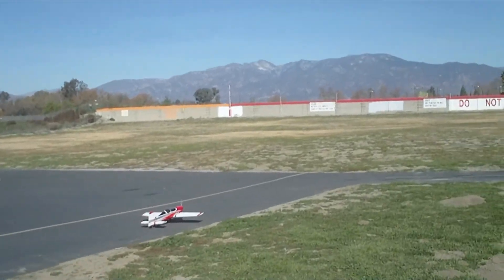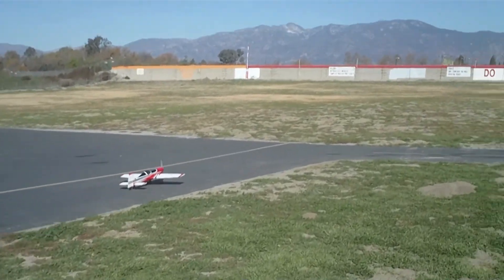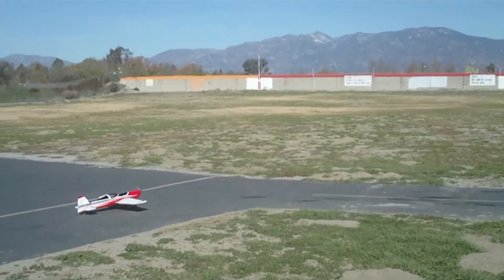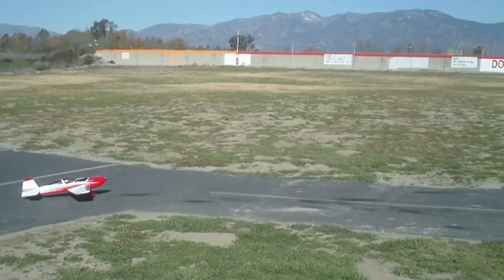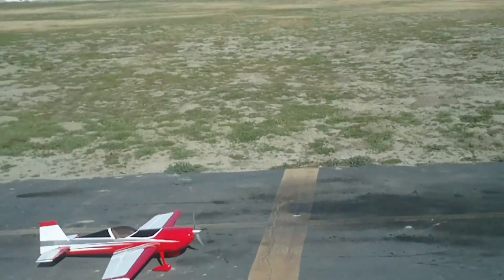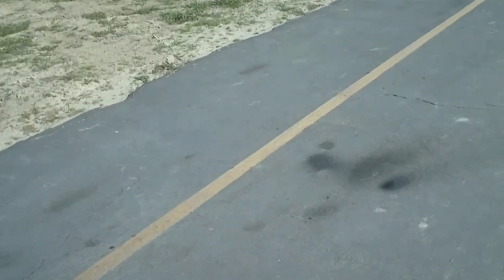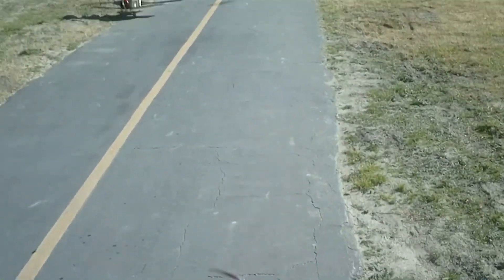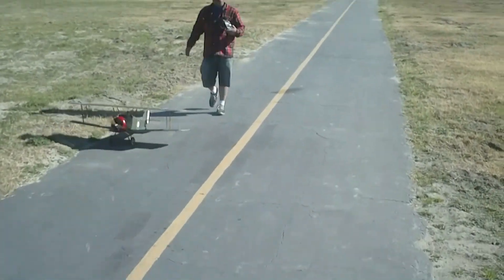Hyperion 35e Extra 330sc - Maiden flight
Here is the maiden flight of my Hyperion 35e Extra 330sc airplane, which I purchased at allerc.com. This plane was an easy build and is very beautiful. She is also very easy to fly as well. Enjoy!

Motor: Hyperion ZS3025B - 10
ESC: Castle ICE Light 75A
Servos: Hitec 85MG x 4
Battery: SkyLipo 4S 3300mah @ 40C
Receiver: Spektrum AR600